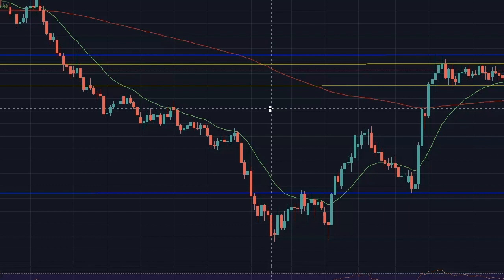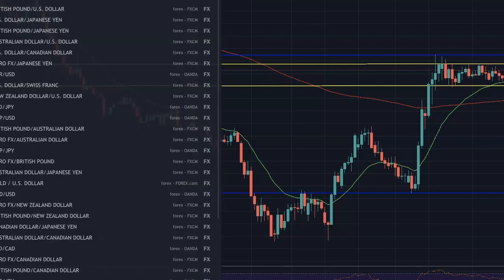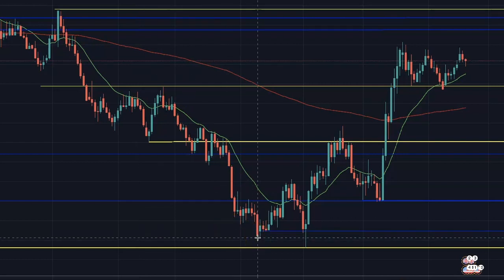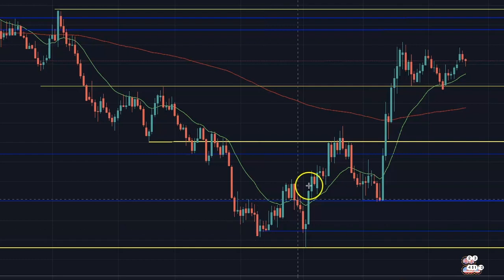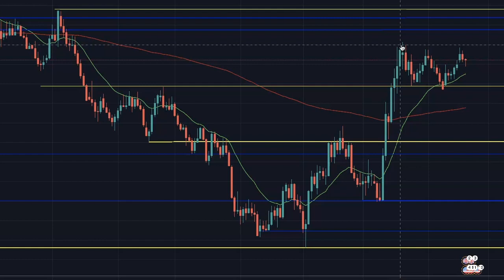FOREX TRADING BASICS - Ash.r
Too often new traders come into the market without getting to know the most fundamental components of foreign exchange and how currencies work.

Often new forex traders enter into the market without knowing the most fundamental components of the foreign exchange and how currencies work.

So I decided to make a video that explains the first things traders need to know in an easy and accessible way. Demonstrating them on the Trading View website, I guide you through the meaning of the first terms and actions that you'll come across. These are always at the base of the skills all knowledgeable traders have and need to take on the markets.

Be sure to keep updated with my daily IG story's as I post a lot about forex.

**This video should not be construed as investment advice. Investments can fall and rise. Capital at risk. CFDs are higher risk because of leverage.**